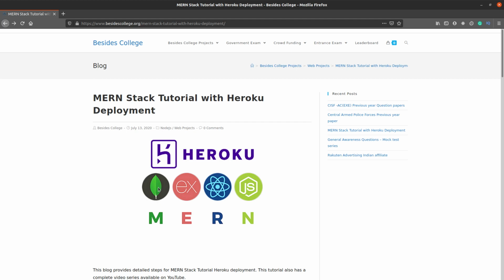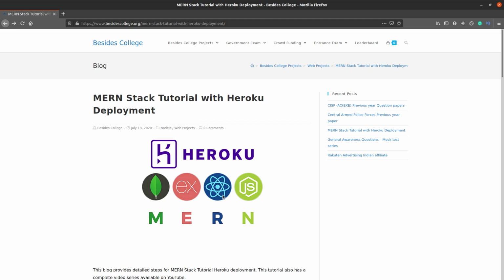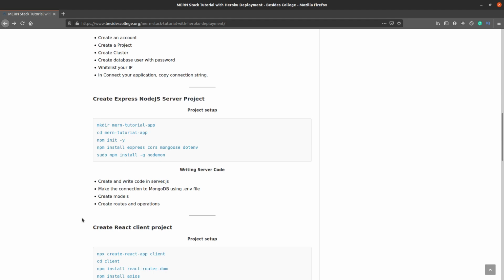1. Getting Started | MERN Stack tutorial Heroku deployment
MERN Stack tutorial with Heroku deployment for Free
MongoDB, ExpressJS, React, NodeJS
NodeJs Heroku deployment